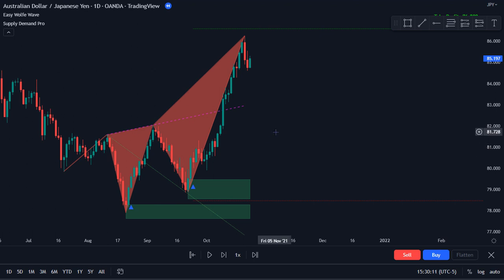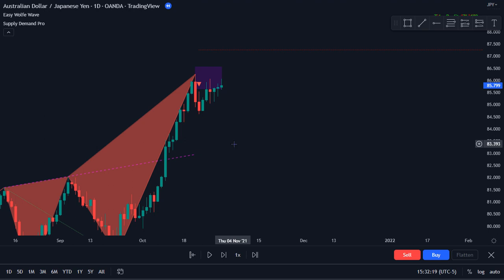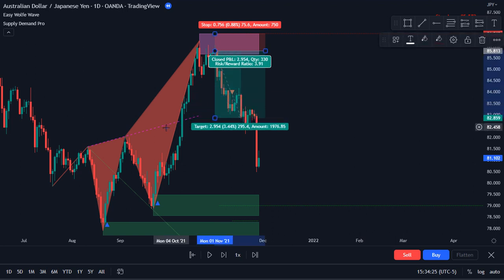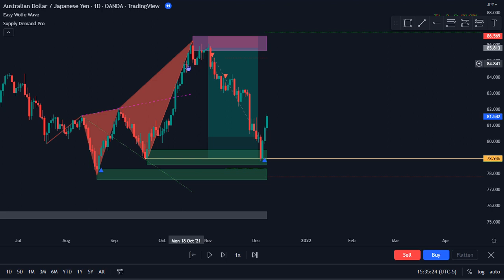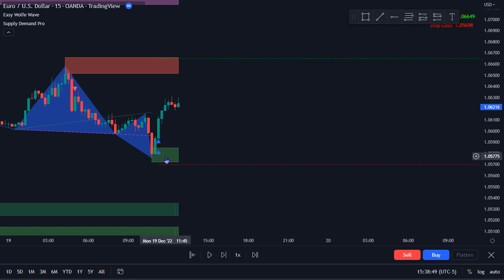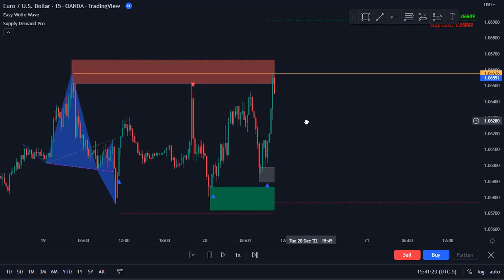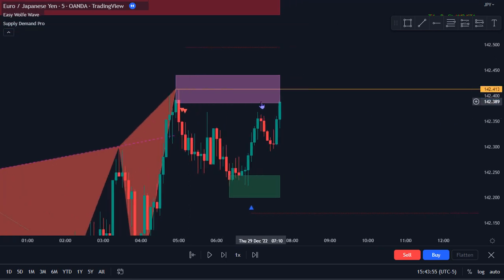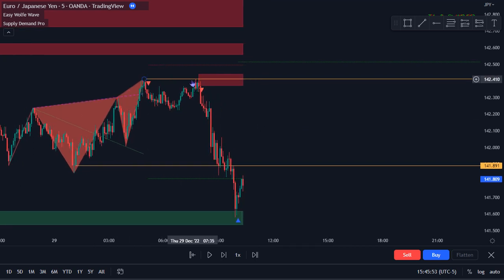Finding zones to enter trade was hard until I discover this secret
Technical analysis can be confusing.
You have indicators, technical analysis, case studies, theories, etc.
How do you make sense of it?
So in this video, you'll learn how to use the tools you already have - and use them like a pro.
Specifically, you'll learn how to use Easy Wolfe Wave and Supply demand Pro, using them to outsmart the market
This video goes over several examples of how the Easy Wolfe Wave and Supply Demand Pro can be used together. These two indicators work great in finding direction and what zones to enter trades. Many times we see the Easy Wolfe Wave give a directional bias, and the Supply Demand Pro showing a zone right before the move unfolds.